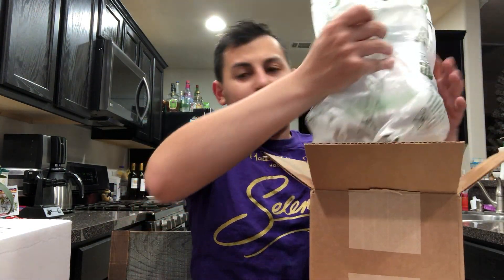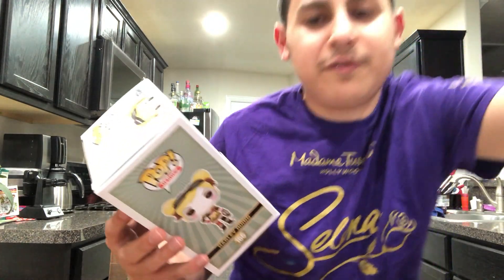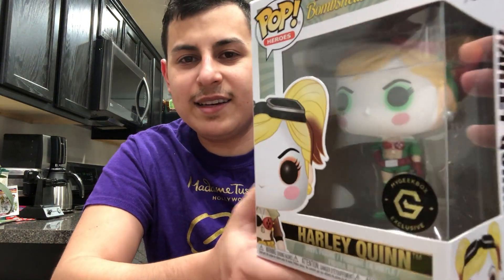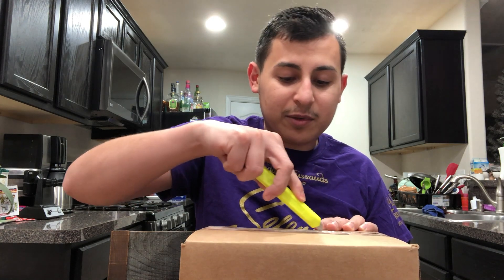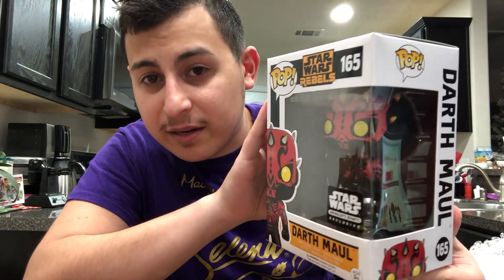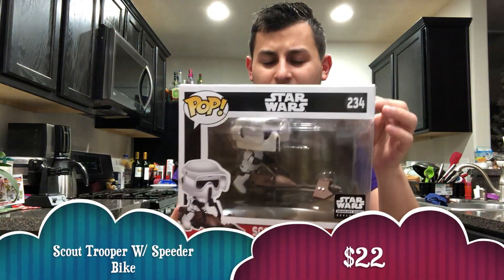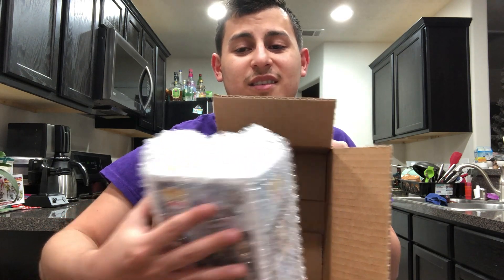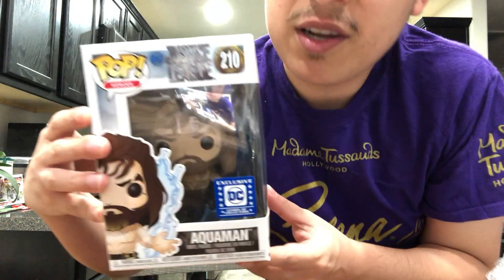Chrono Toys High Roller Plus Mystery Boxes!!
Unboxing of three Chrono Toys Mystery boxes!! (Green, Red & Blue)